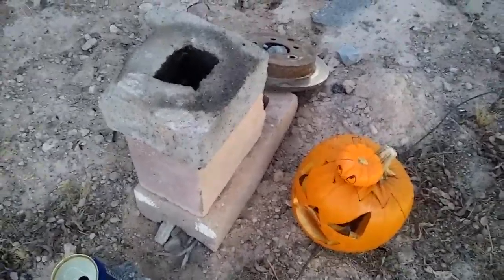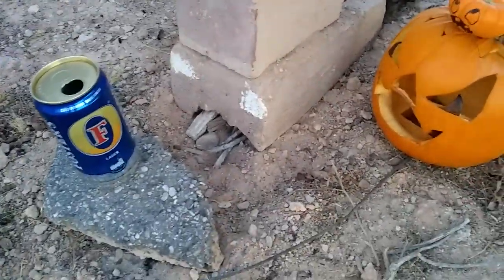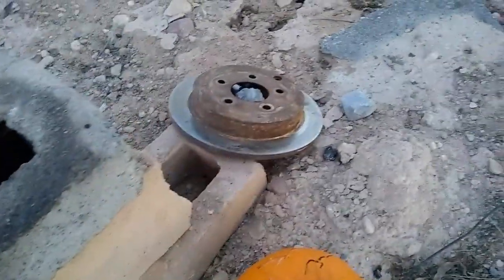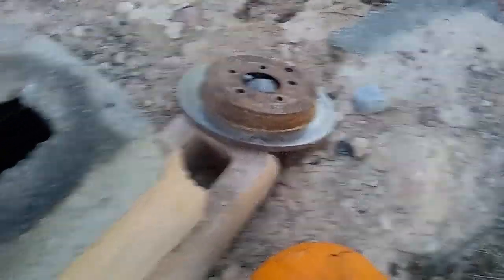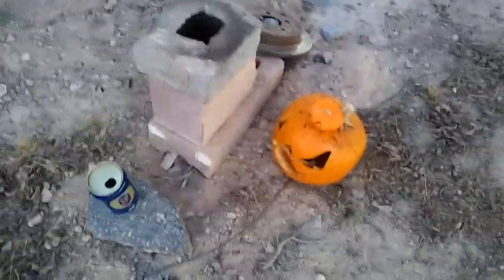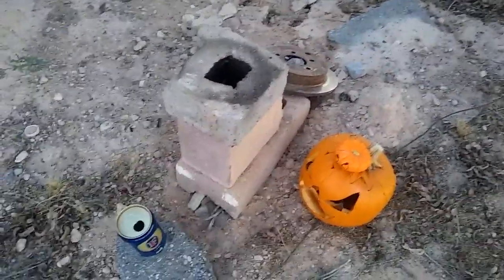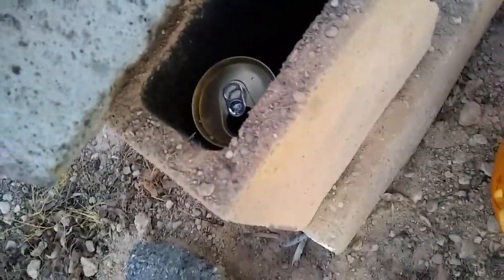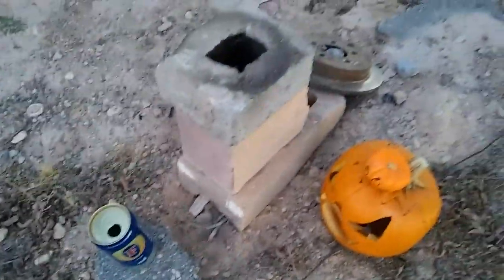Rocket stove from junk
Made it from trash in lot.
Link to pumpkin head vid